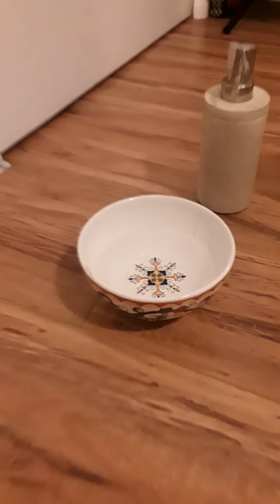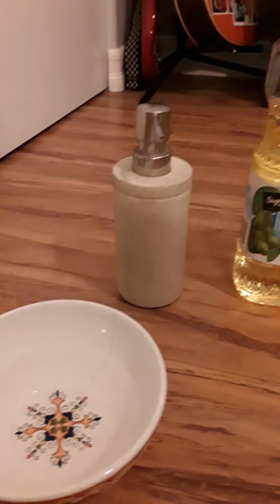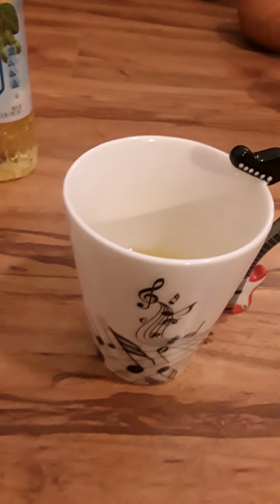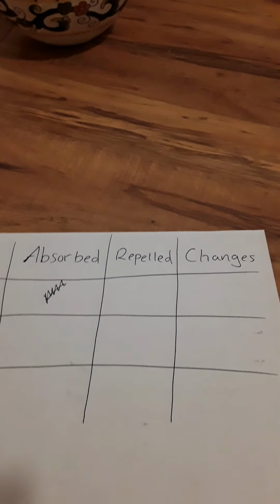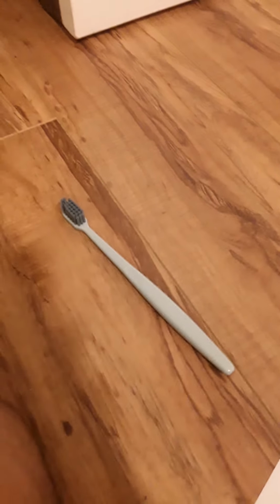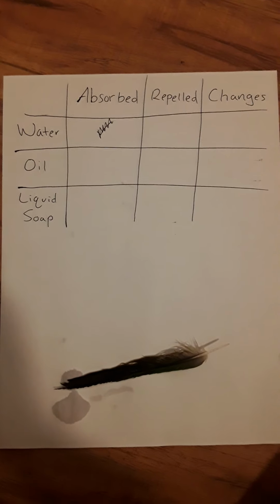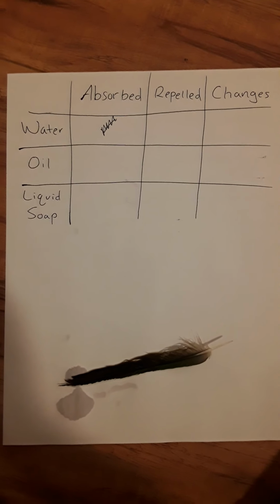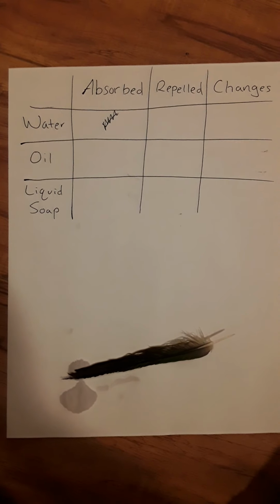STEM Moment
this video is for university class purposes